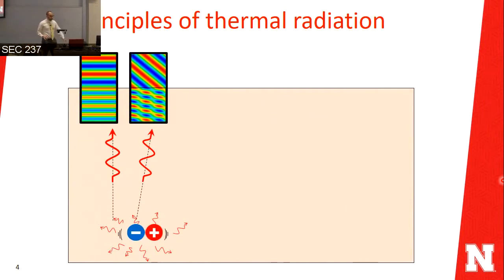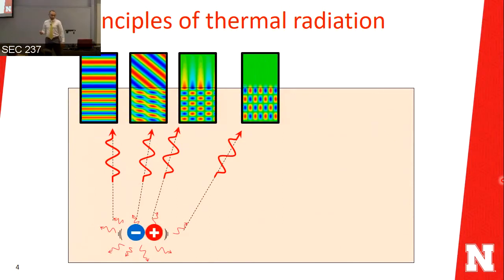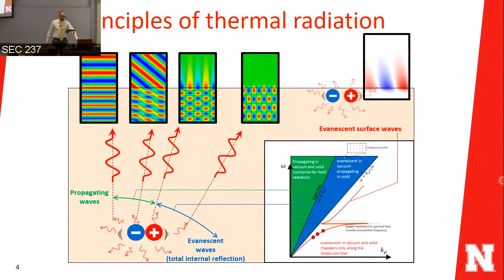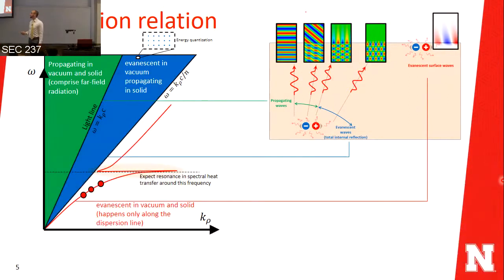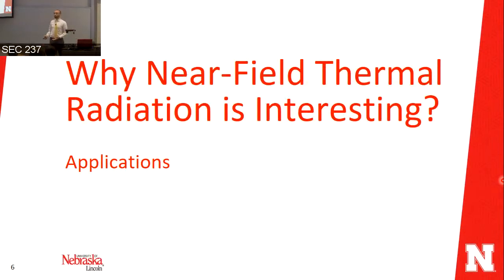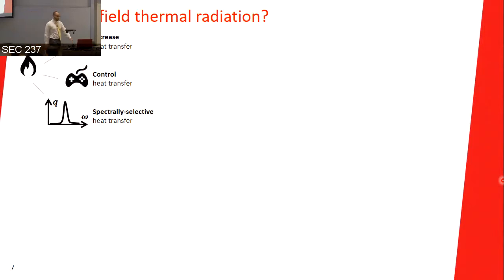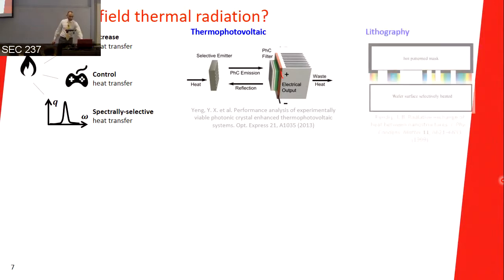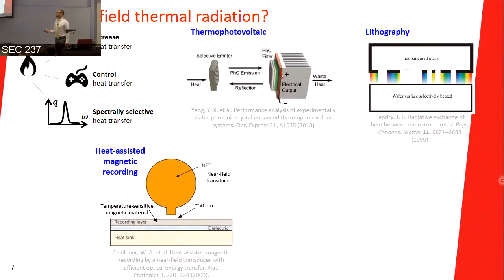What is Near-Field Thermal Radiation and its Applications?